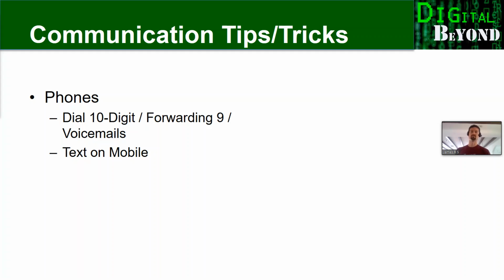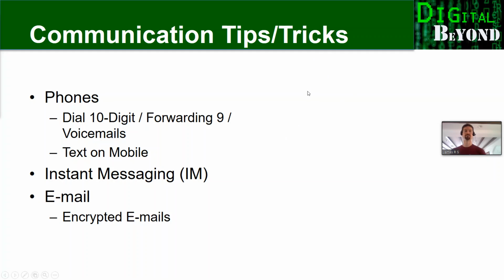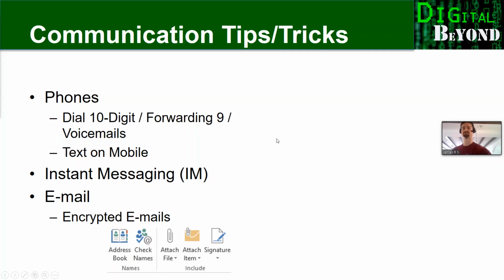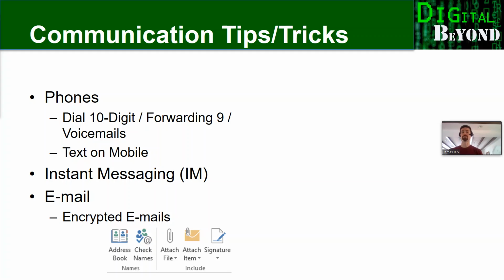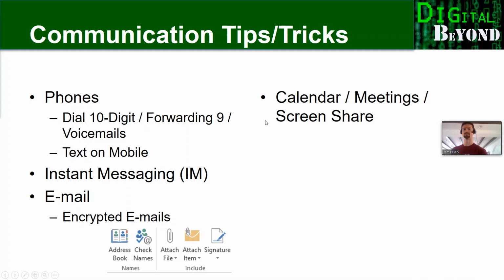Virtual Office Digital Tools 3 of 6 Communication Tips Tricks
Adjusting to workfromhome or homeschool due to COVID-19 Coronavirus? This is a great time to learnnewthings, so watch clips from our free webinar on using digital tools to work from home. Topics include basic tools / remote technologies, communication tips/tricks, save time & replace physical processes with digital, & other resources to keep you healthy, wealthy, & wise